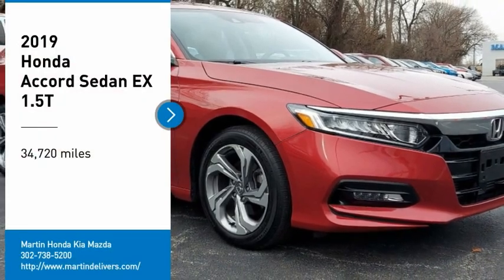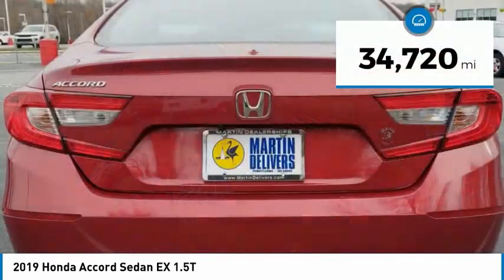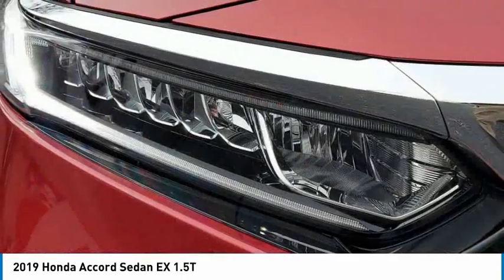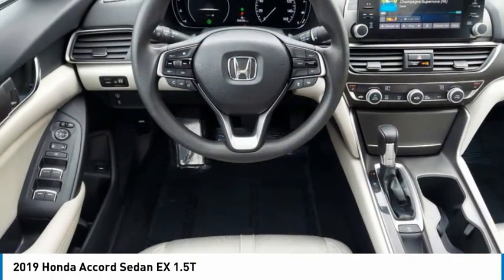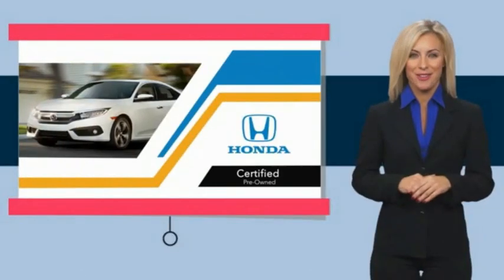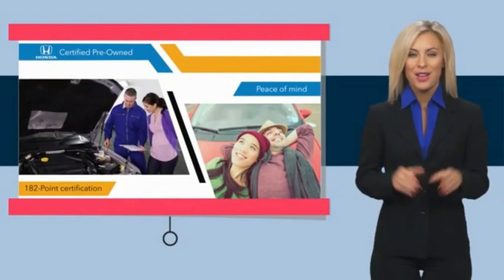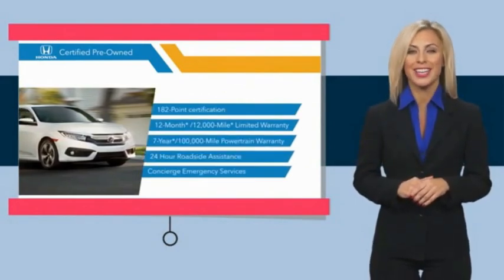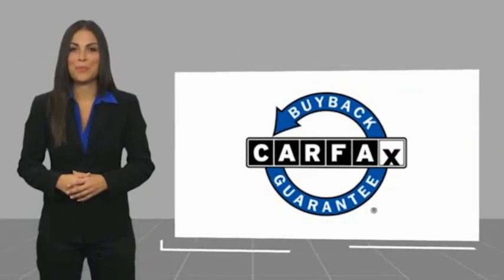2019 Honda Accord Sedan Martin Honda Kia Mazda H223832A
2019 Honda Accord Sedan EX 1.5T

Certified. Red 2019 Honda Accord EX FWD CVT 1.5T I4 DOHC 16V Turbocharged VTEC Alloy wheels, Apple CarPlay/Android Auto, Cloth Seat Trim.Recent Arrival! 30/38 City/Highway MPGHondaTrue Certified Details:* Powertrain Limited Warranty: 84 Month/100,000 Mile (whichever comes first) from original in-service date* Transferable Warranty* 182 Point Inspection* Vehicle History* Vehicles purchased within New Vehicle Limited Warranty period: extends New Vehicle Limited Warranty to 4 years*/48,000 miles*. Honda Care Motor Club Partner for 1 year/12,000 miles. Up to two complimentary oil changes within the first year of ownership. SiriusXM 90-Day Trial* Limited Warranty: 12 Month/12,000 Mile (whichever comes first) after new car warranty expires or from certified purchase date* Roadside Assistance* Warranty Deductible: $0Awards:* JD Power Automotive Performance, Execution and Layout (APEAL) Study * ALG Residual Value Awards, Residual Value Awards